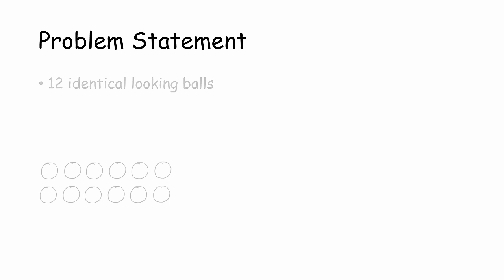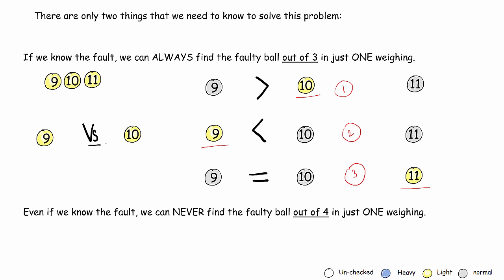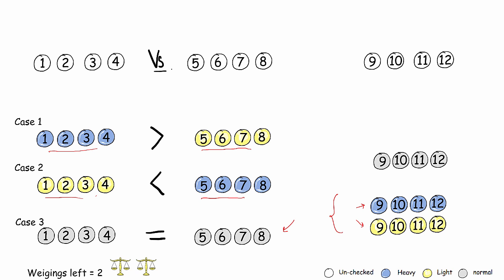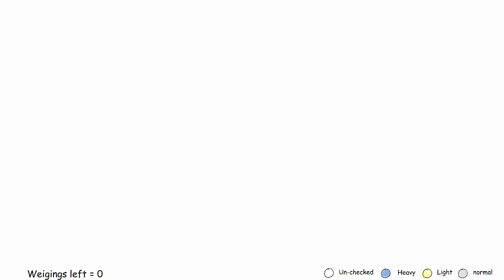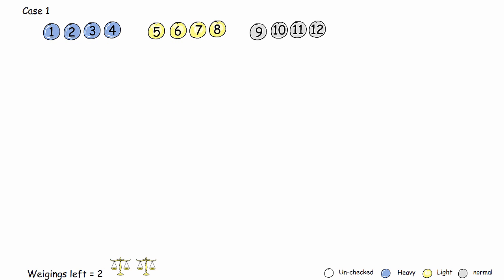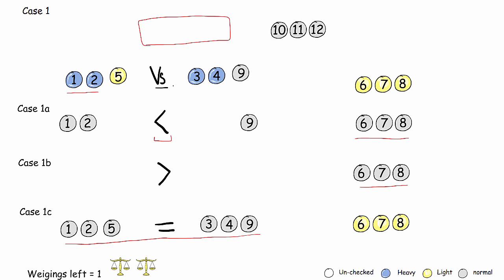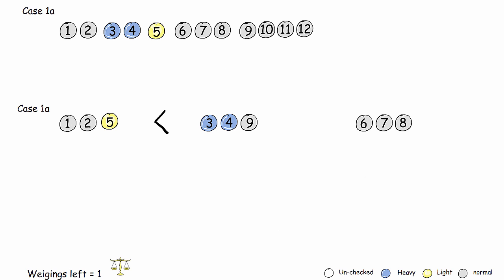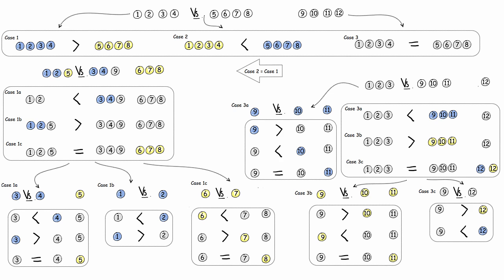12 Balls Puzzle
You have 12 identical looking balls and one of them is faulty. It could be either heavier or lighter than the remaining balls. You need to find the faulty ball in just 3 weighings. How can this be done?